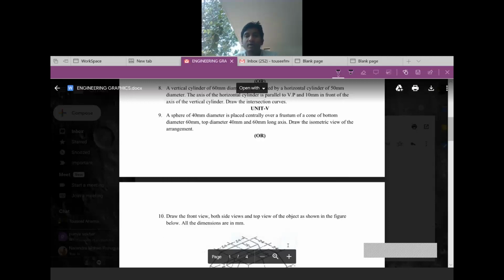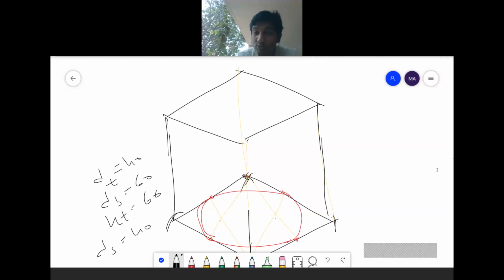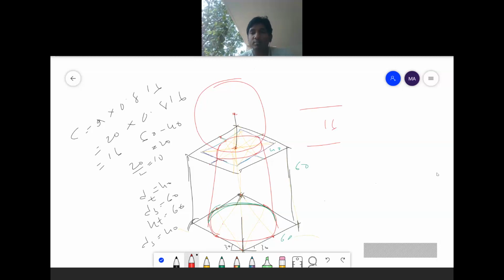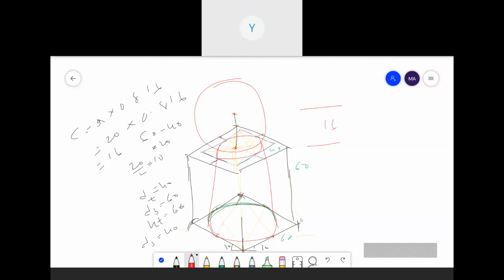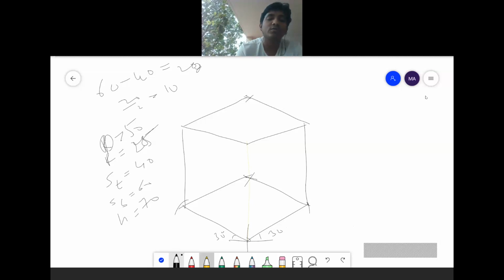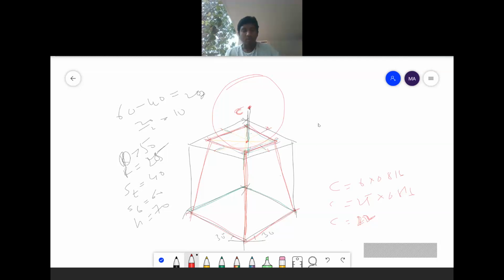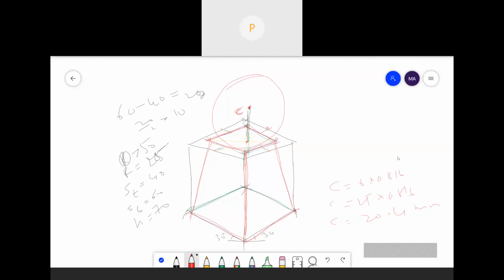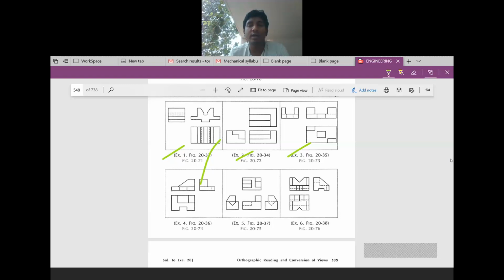Engineering Drawing Isometric projections Class XII 2020 05 18 08 19 17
This tutorial explains the problems on compound solids of Isometric projections. It is an online class conducted through Cisco Webex.